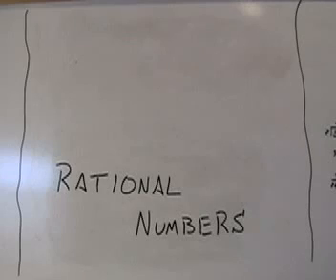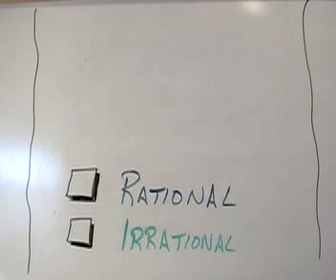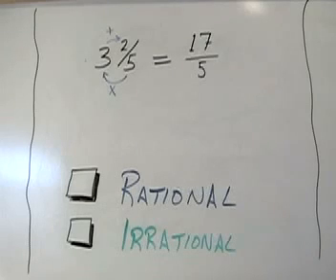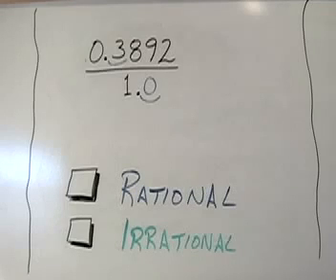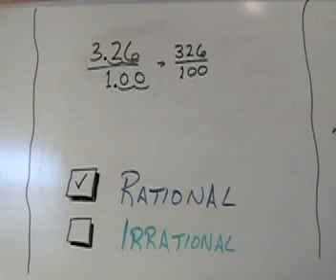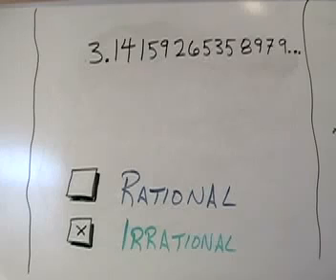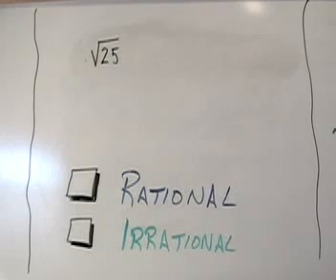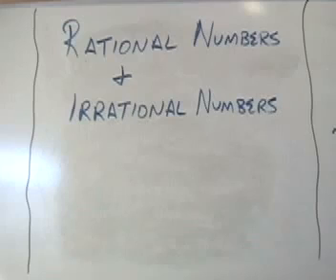Rational and Irrational Number